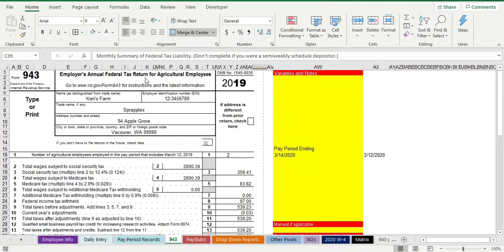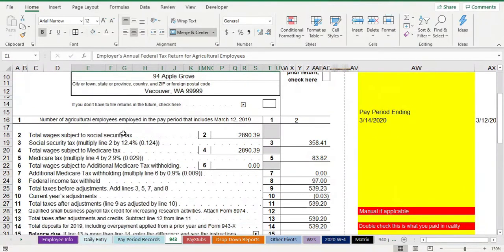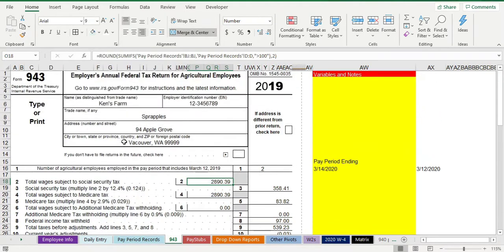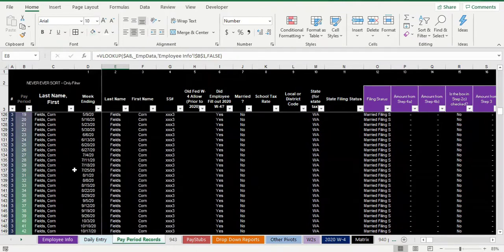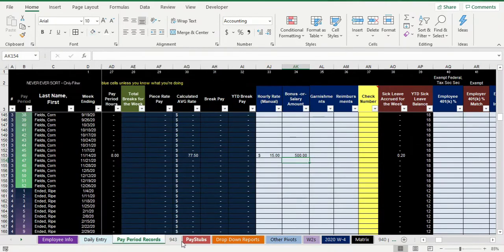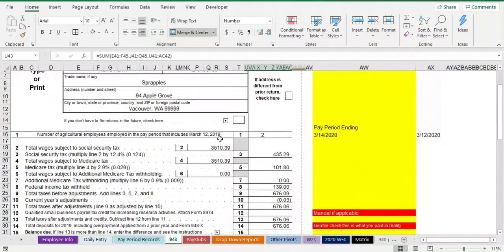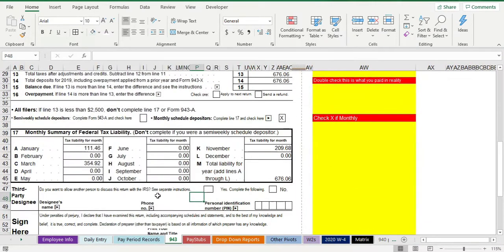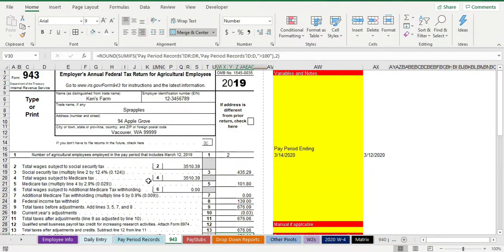Form 943 - Payroll in Excel 2020 is Growing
Printable Form 943 added to the Payroll in Excel application, it's for more than just farmers! Check out KenBraverman.com for more detail on a payroll solution for your small business.